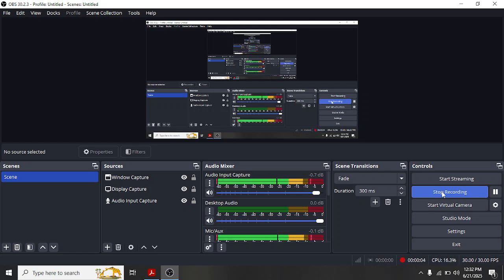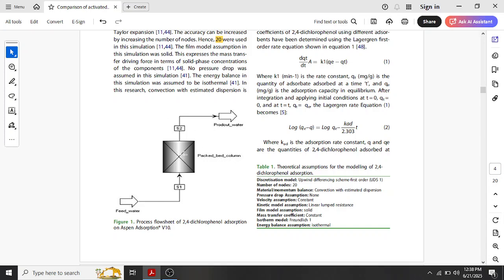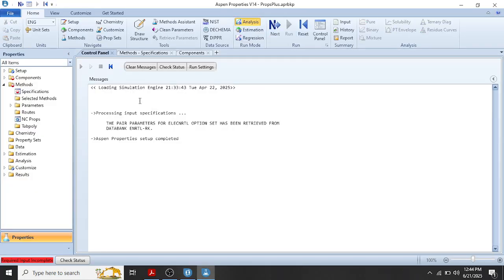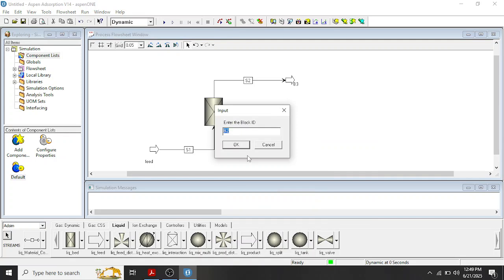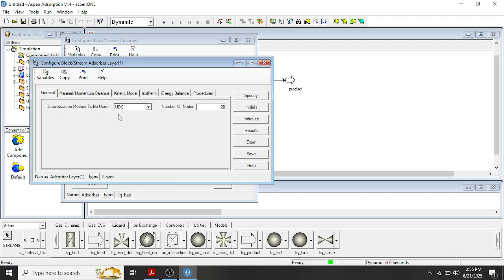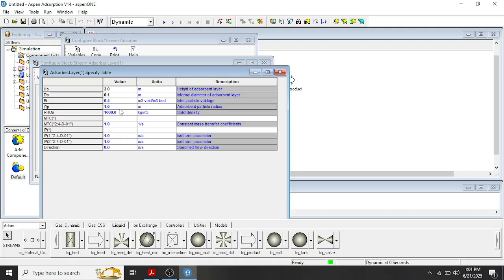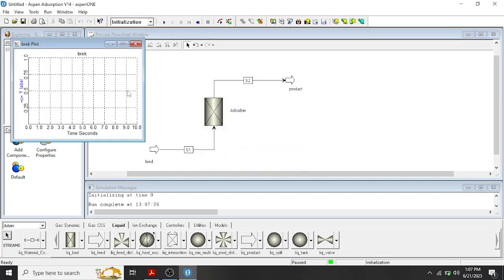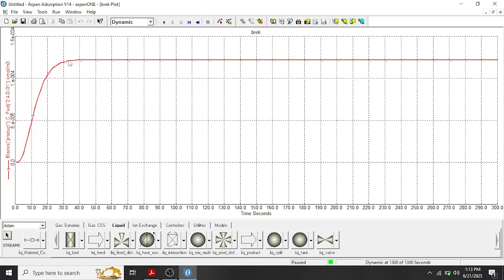Adsorption of 2,4 Dichlorophenol from effluent of Paper and Pulp Industry using Aspen Adsorption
Hi
In this lecture you will learn about adsorption of 2,4 Dichlorophenol using Aspen Adsorption. We will use Activated Carbon for removal of 2,4 Dichlorophenol from industrial wastewater. As we know that paper and pulp industries create large amount of phenolic compounds that are carcinogenic, toxic and hazardous for human health and its removal is the outmost need.
Currently, there are various techniques like membrane separation processes for 2,4 Dichlorophenol removal but adsorption is easy, cheap and adsorbent can be reused in this method and hence we are using this one. Different adsorbent such rice husk, fly ash, biochar etc. can be used as adsorbent but activated carbon is usually used because of its effectiveness, stability and easy recovery.
   Thanks